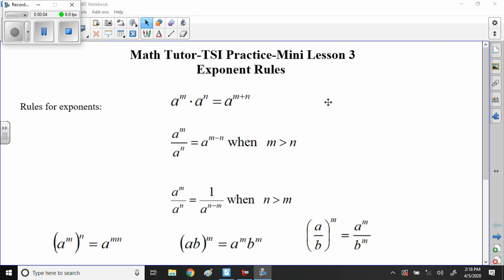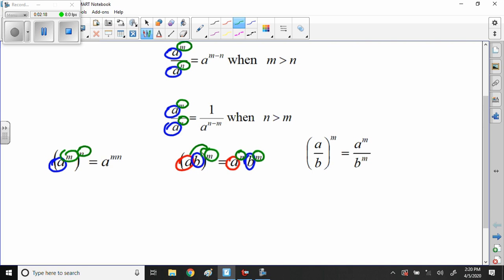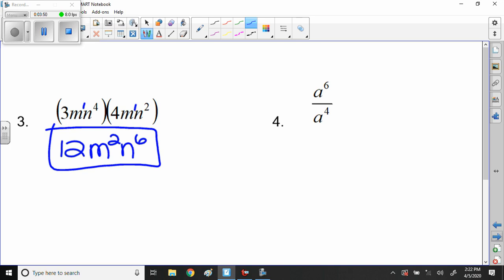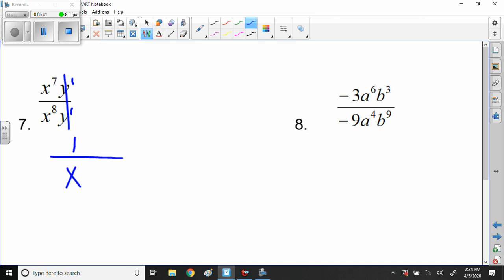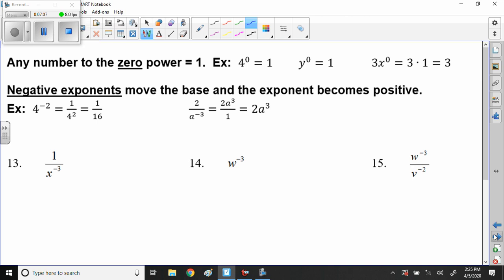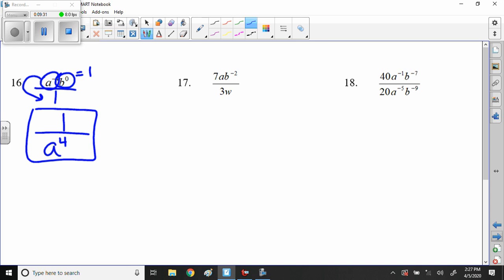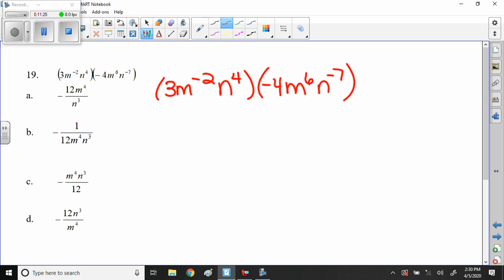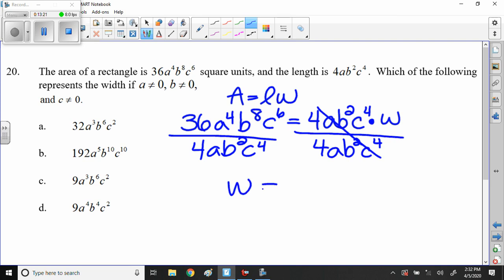Mini Lesson 3